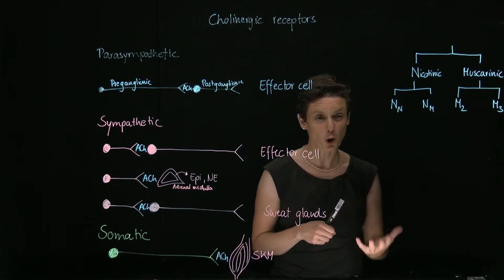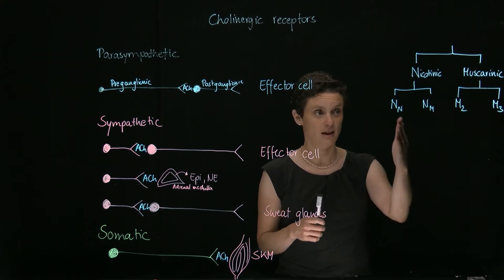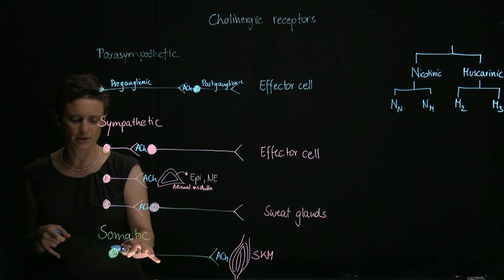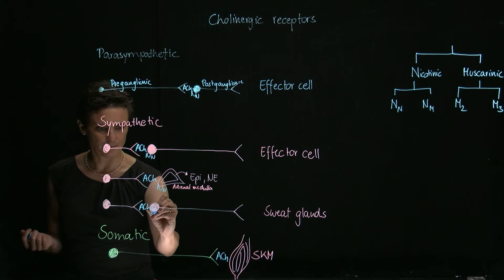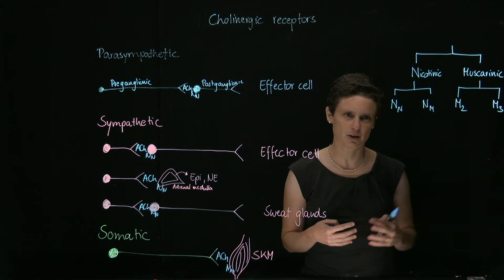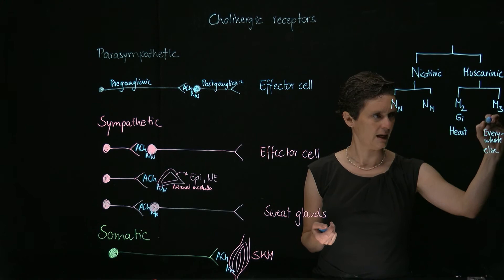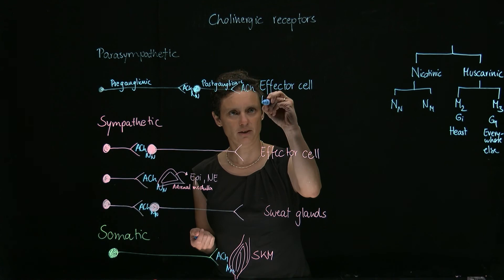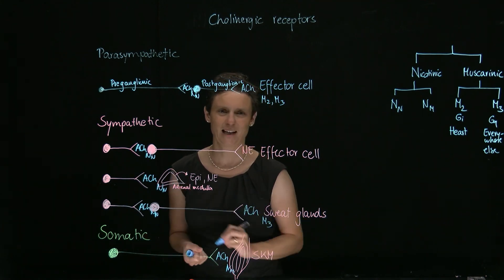Brandl's Basics: Cholinergic receptors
This video introduces the different flavors of cholinergic receptors, including nicotinic and muscarinic receptors and their receptor subtypes.